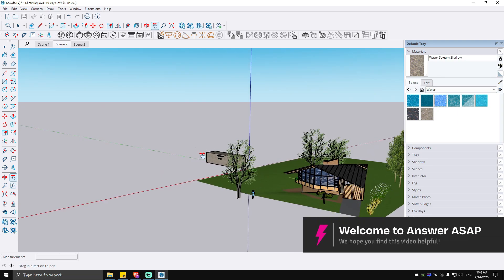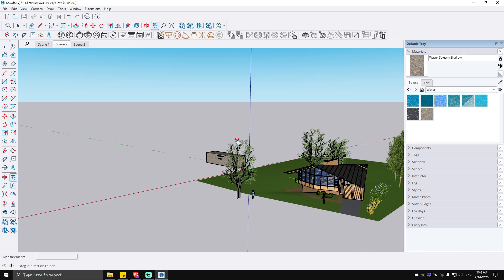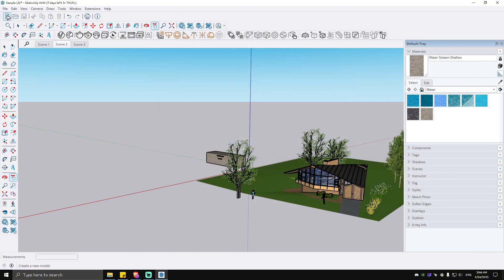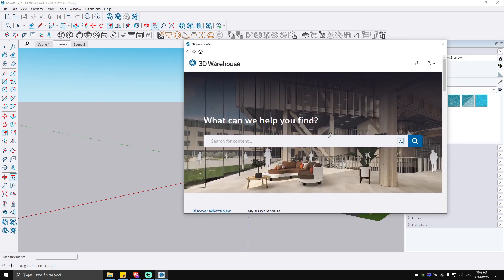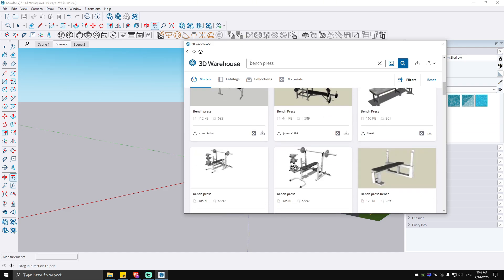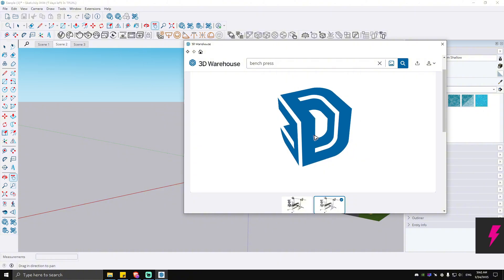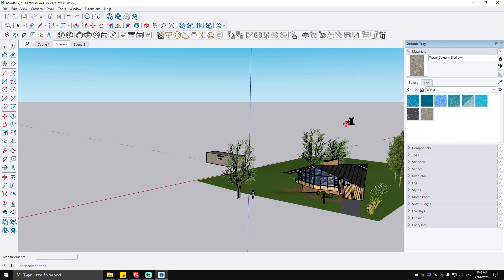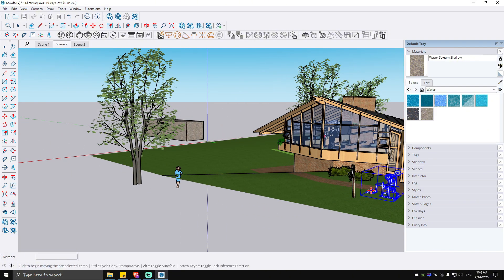How to Download Models from SketchUp 3D Warehouse (Step by Step)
Want free 3D models for SketchUp? In this tutorial, I’ll show you how to download models from SketchUp 3D Warehouse, import them into your project, and optimize them for smooth performance. Follow this step-by-step guide to access thousands of free models!